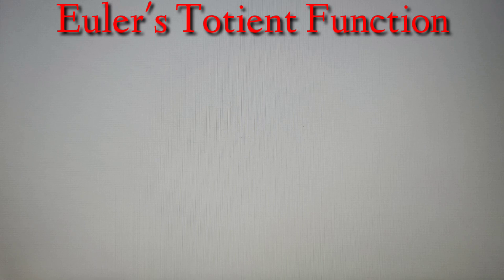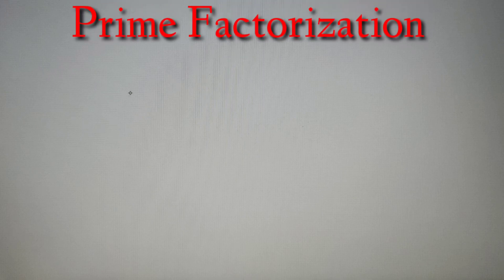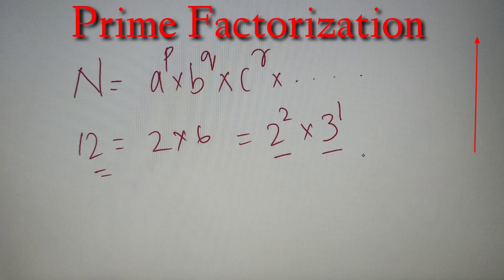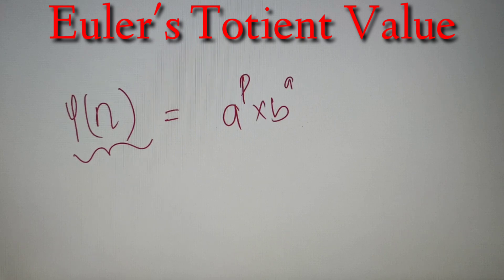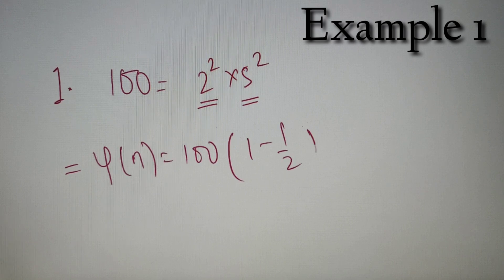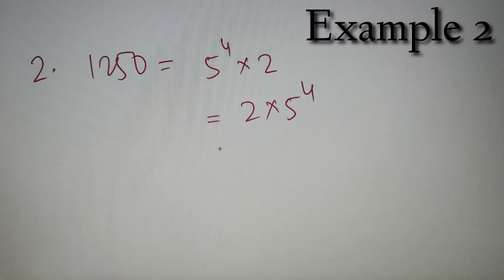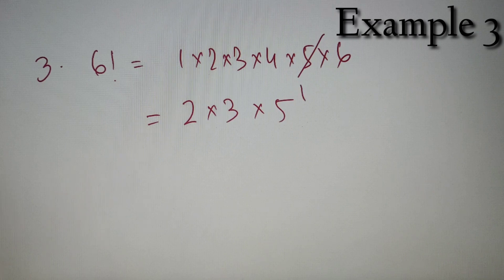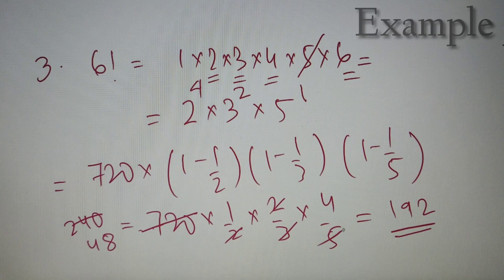Euler's Totient Function | Finding Co- Primes less than n | [ Number Theory ]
This video is purely based on the topic Euler's Totient Function and its major and minor properties and its applications.

📒 Topics Discussed in the video:

📌. What are Co-Prime Numbers ?
📌. What is Prime factorization of a number?
📌.What is Euler's Totient Function ?
📌. How to find the Euler's Totient value of a number ?

📜Questions discussed in this video :

Find the Euler's Totient value of the numbers :

1. 100
Answer : 40

2. 1250
Answer : 500

3. 6!
Answer : 1250

📜Practice Questions at the end of the video :

Find the Euler's Totient value for the following numbers :

1. 20!

2. 77^3

3. 8945

4. 20! / 10 !